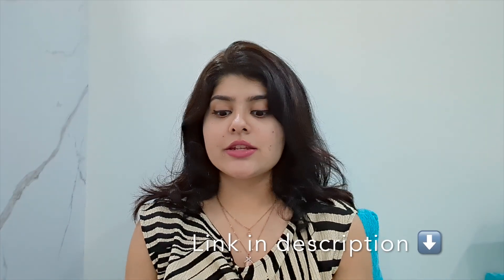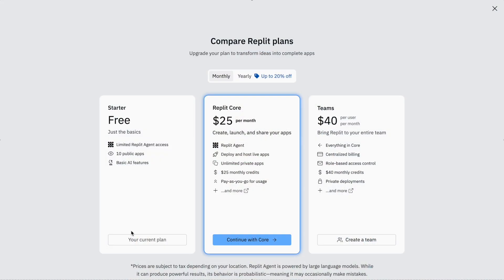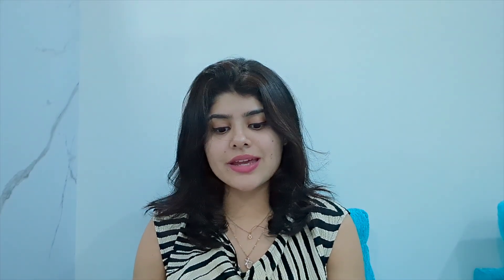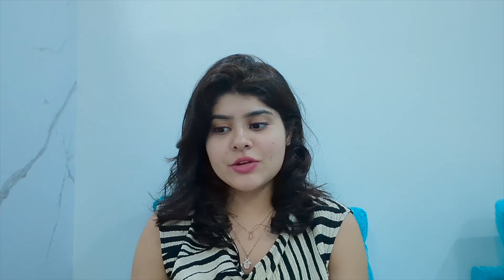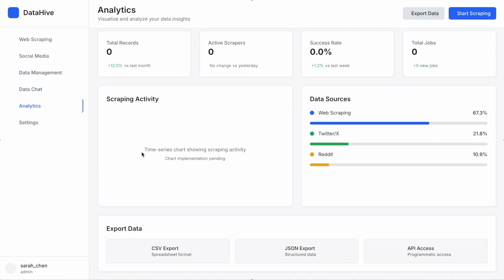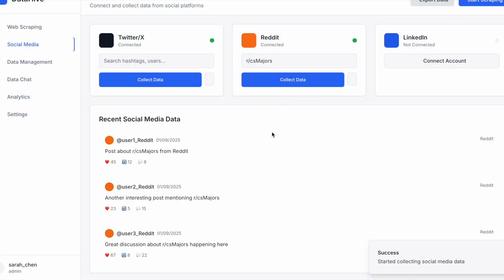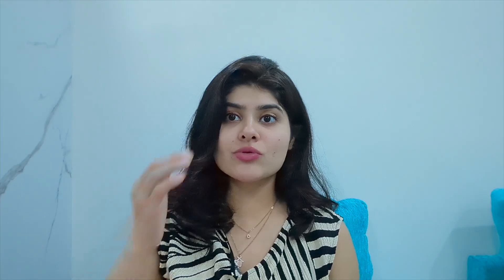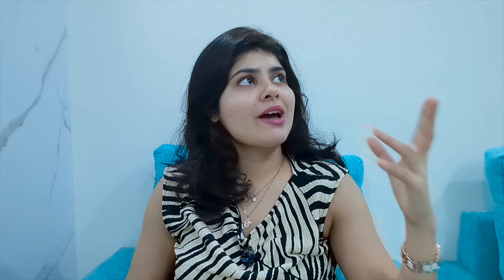Will Replit AI Agent REPLACE Human Coders in 2025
Replit just launched AI Agents, and I wanted to see if they live up to the hype. As a software engineer, I tested them to answer a simple but important question: Can AI agents replace software engineers?

For those who don’t know, Replit is an online coding platform that lets you build, share, and deploy software directly from your browser. It’s widely used by students, hobbyists, and professionals because it removes the complexity of setup and makes coding accessible to everyone. With their new AI Agents, Replit takes this even further by allowing people to build production-ready applications simply by prompting — no prior coding experience required.

In this video, I’ll share my honest take on:

👉 How easy it is to go from idea to app with Replit AI Agents
👉 Where they shine, and where they still fall short
👉 What this means for the future of software engineering
👉 Whether non-coders can now compete with engineers in building real apps